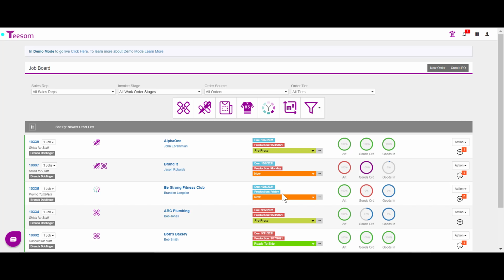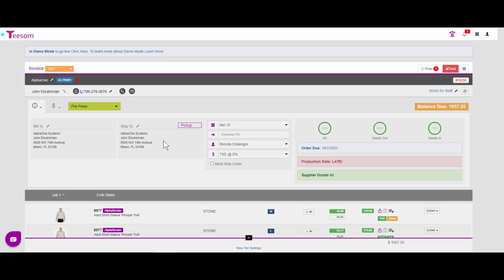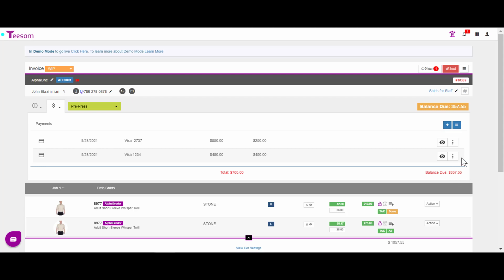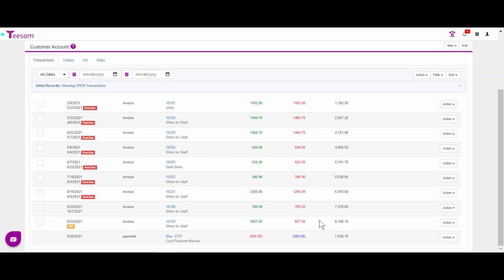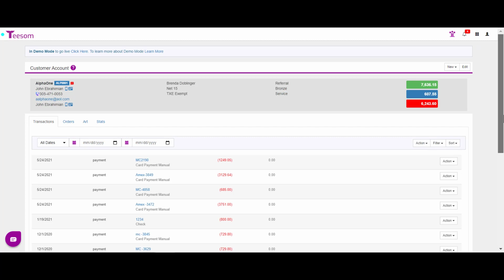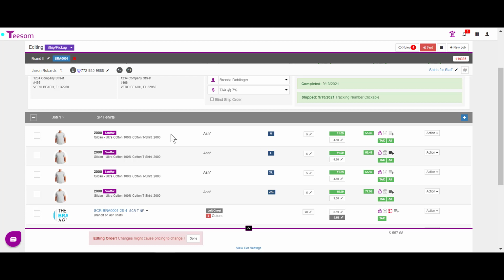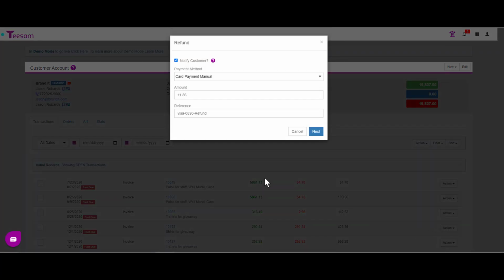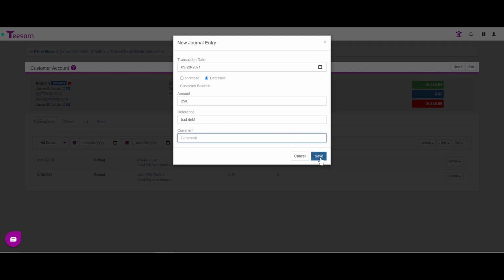Teesom How-To Payments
How to take payments in Teesom, refund money, and do a Journal entry if necessary